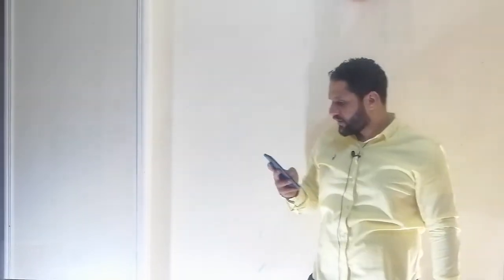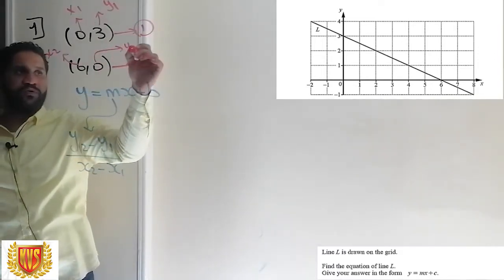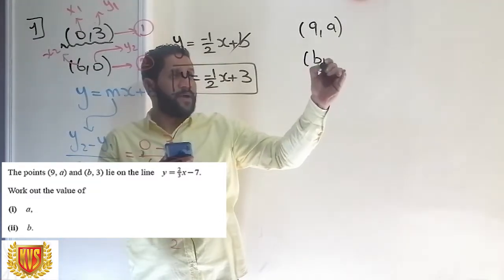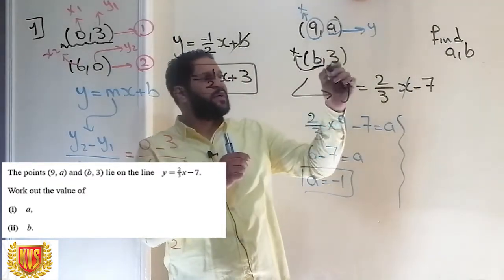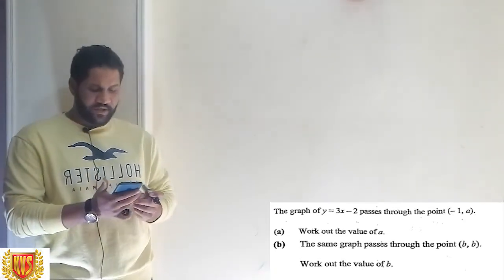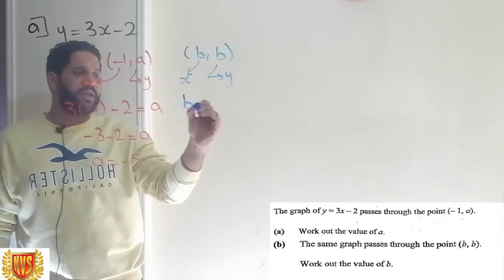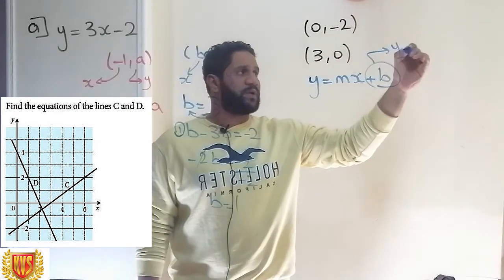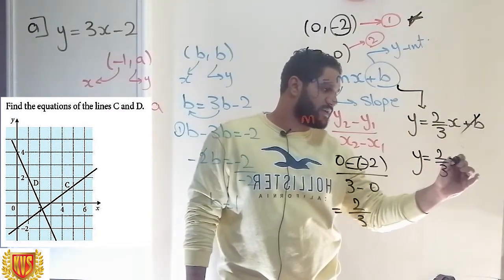Straight line Part 3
Solving past papers problems for year 8